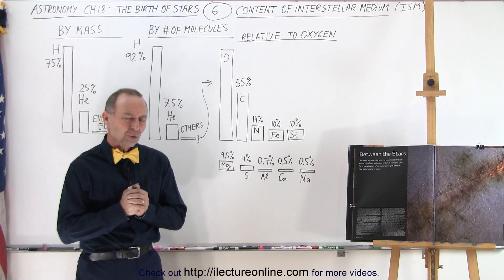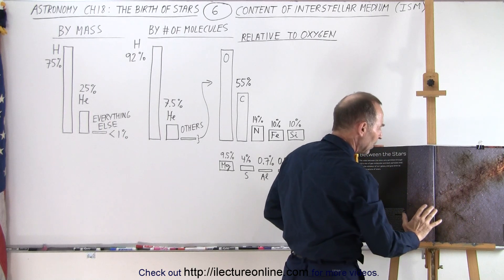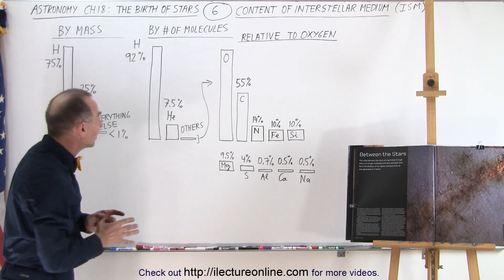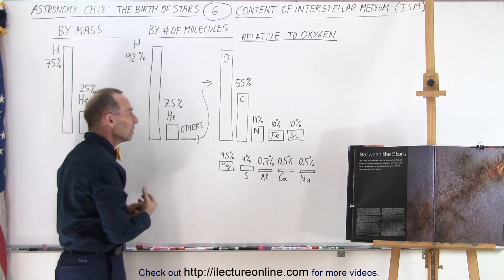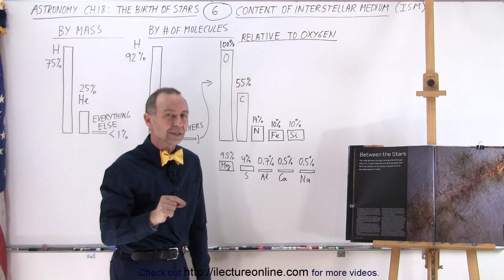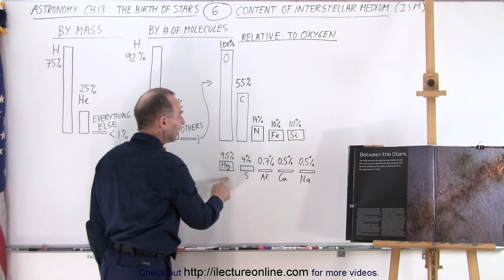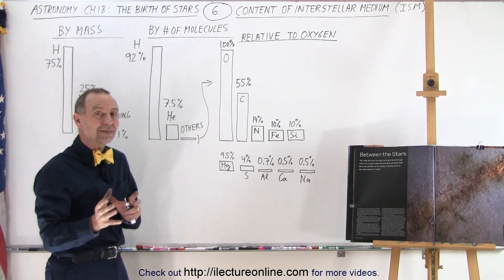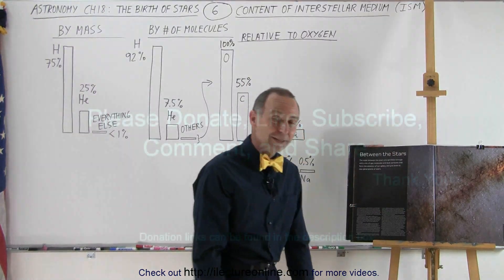Astronomy - Ch. 18: The Birth of Stars (6 of 11) Content of Interstellar Medium (ISM)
We will learn what elements make up the content of the interstellar medium (ISM) or the “stuff” that's in between the stars.